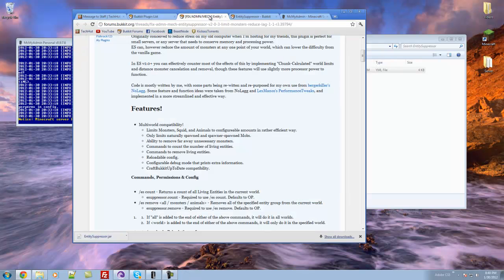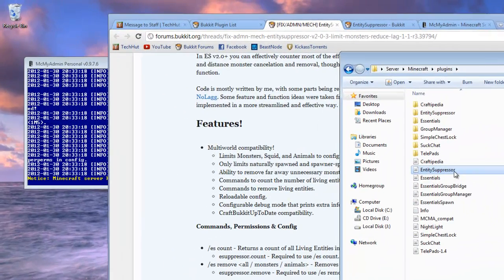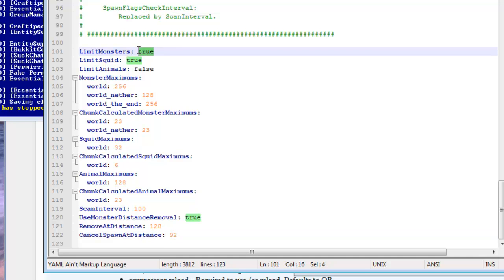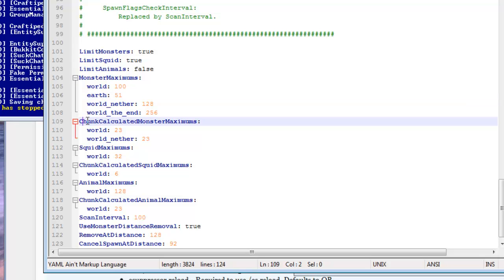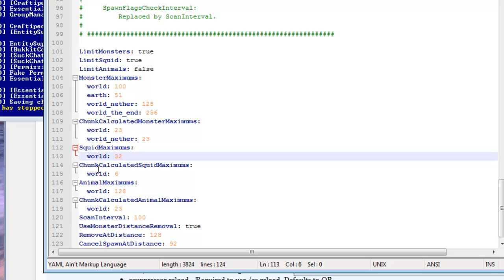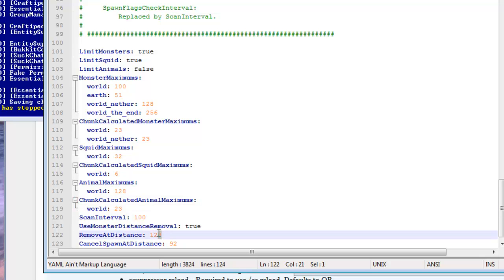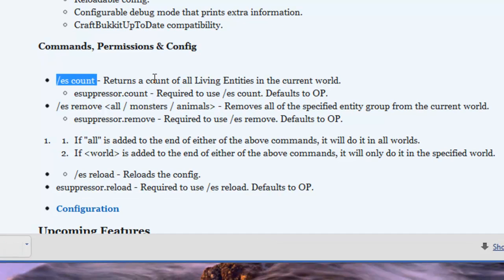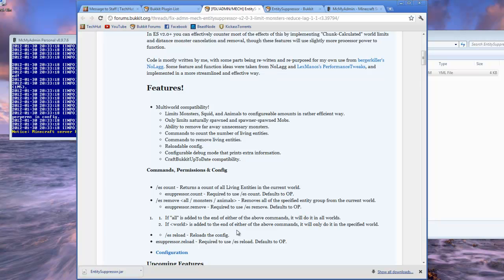Bukkit: EntitySuppressor - Limit Monsters, Reduce Lag!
Information From Thread:
Plugin By: Fishrock123
EntitySuppressor is a plugin designed to prevent unnecessary amounts of Monsters from spawning on your server.
It does this by supplying an efficient multi-step process to limiting monsters.